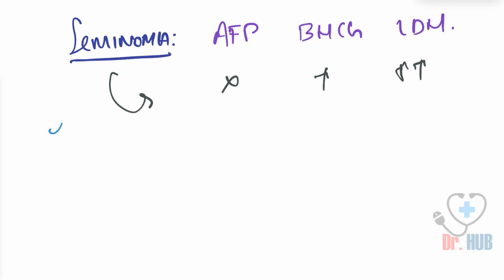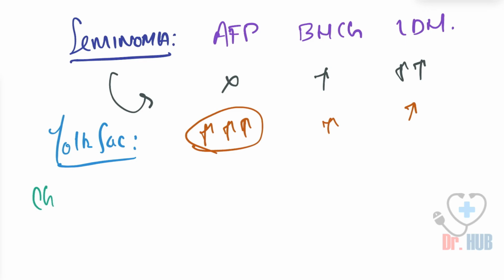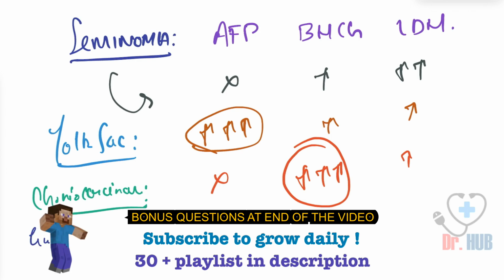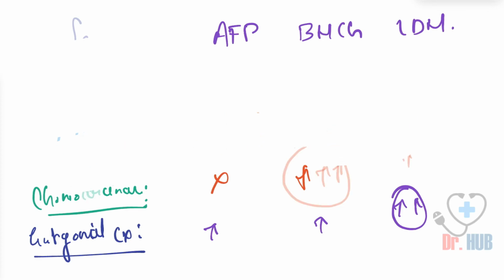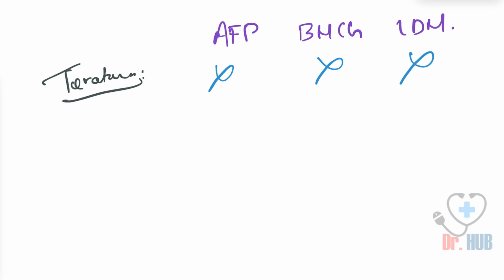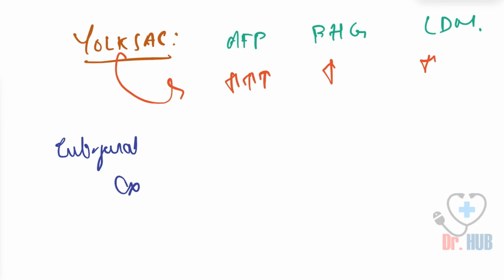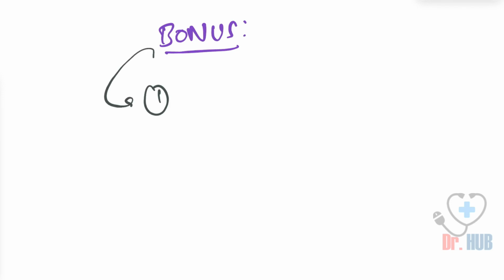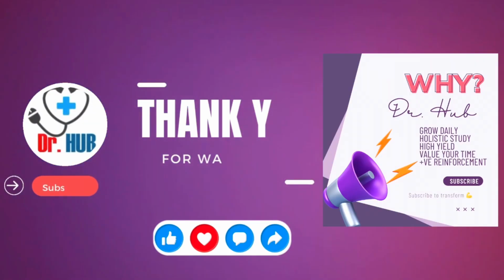Tumor Markers - Testicular Germ Cell Tumor